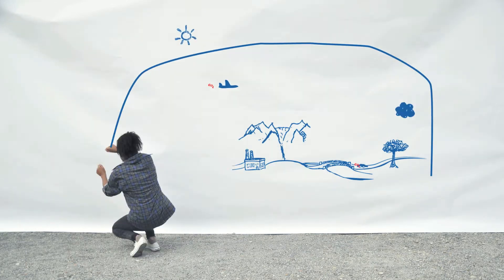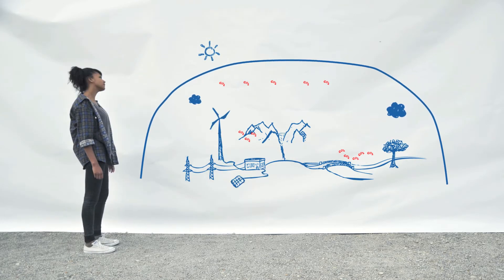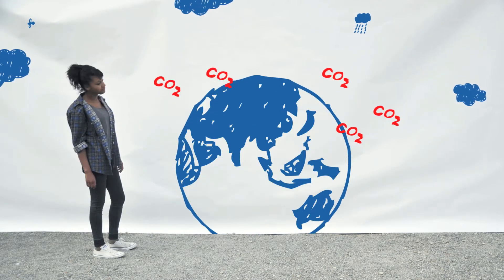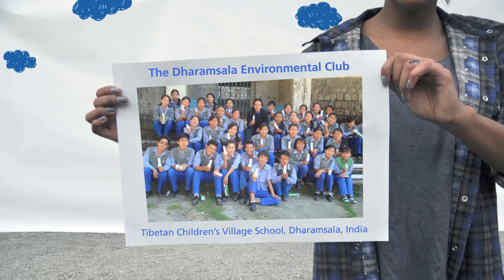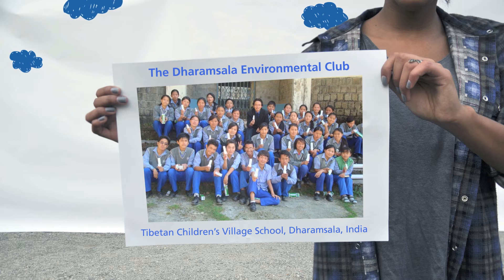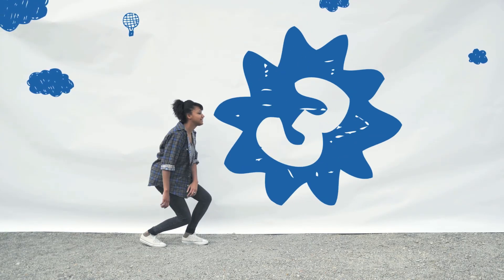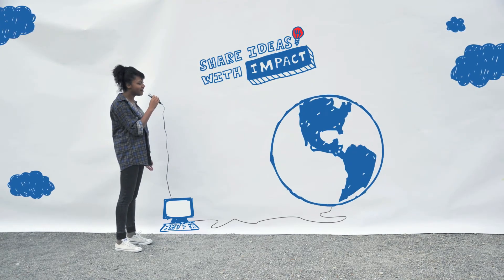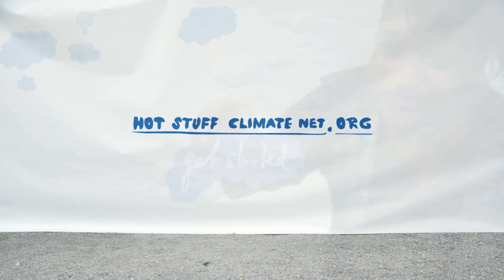Hot Stuff Climate Net: How it Works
Learn the basics:
Climate change is a global challenge!

Do Hot Stuff:
Form your Hot Stuff climate team, get creative, realize your climate projects!

Share ideas with impact:
Tell your experiences and stories, move and inspire globally!

Climate change is an issue with both global and local dimensions. Hot Stuff Climate Net shares ideas with an impact bringing together the views of young people from all over the world. Their climate change stories, images and experiences show the realities of climate change.

World wide activities and global network

But it's not just about talking, it's about doing. Since 2009, thousands of young people and school classes from 12 countries have realized their own Hot Stuff climate projects and have shared their project stories through Hot Stuff Climate Net.

There are youth hot stuff teams and classes all around the world getting active. Be it instant sharing on our Facebook platform or be it as a Hot Stuff blogger, Hot Stuff Climate Net enables community to keep in touch and to develop and share inspiring ideas around the issue of climate change. The blog builds upon the Hot Stuff Durban blog community which commented the international climate change conference held in December 2011 in Durban, South Africa.

A myclimate initiative

Hot Stuff Climate Net (formely known as Hot Stuff Chill Out) is a project by myclimate -- The Climate Protection Partnership. The switzerland-based foundation allows innovate solutions in climate protection and promotes the use of renewable energy and energy-efficient technology.